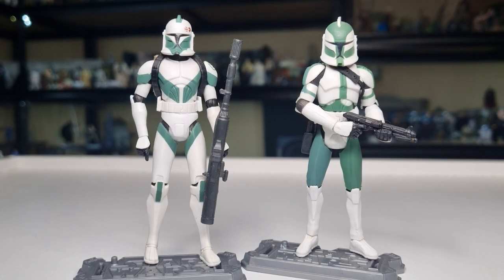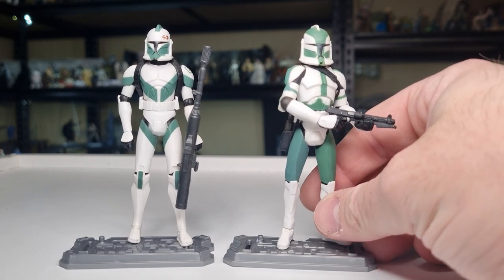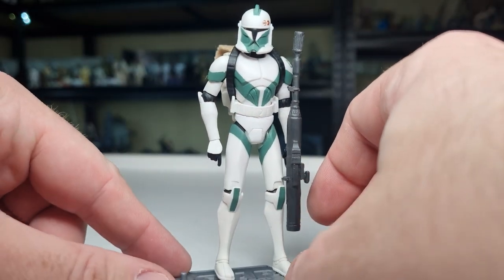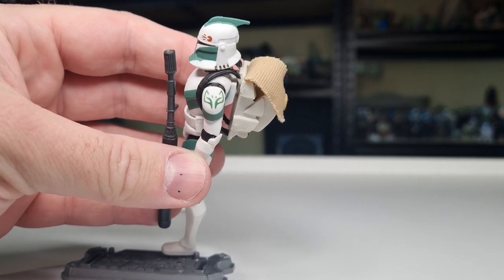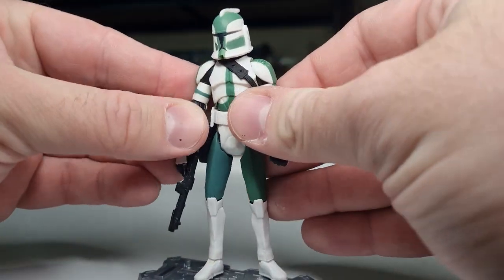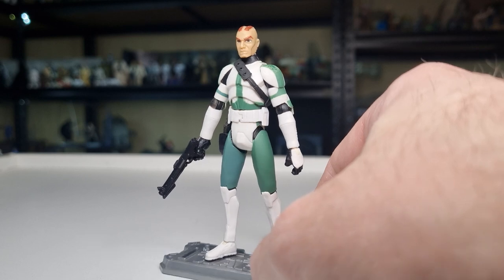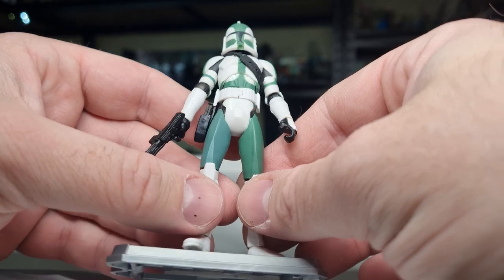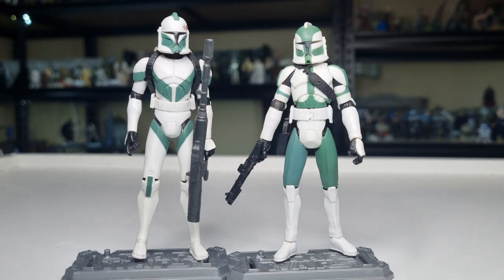CLONE WARS THURSDAY THROWBACK - COMMANDER GREE & CLONE TROOPER DRAA